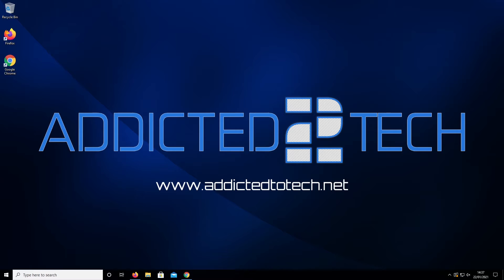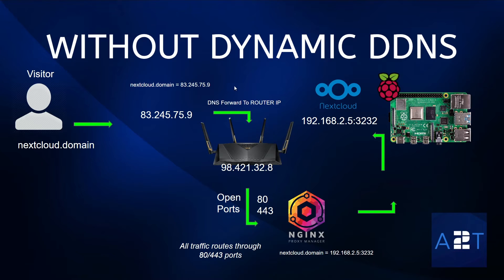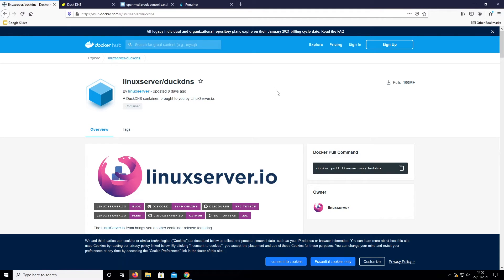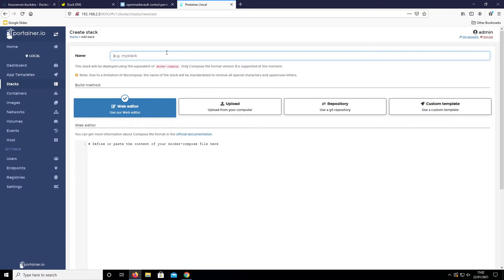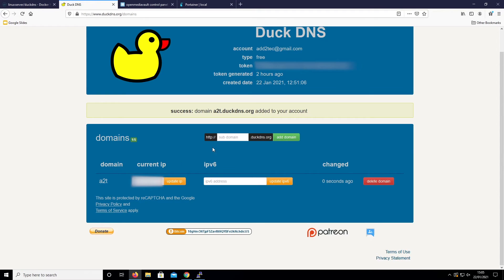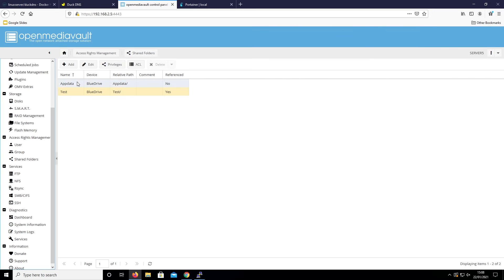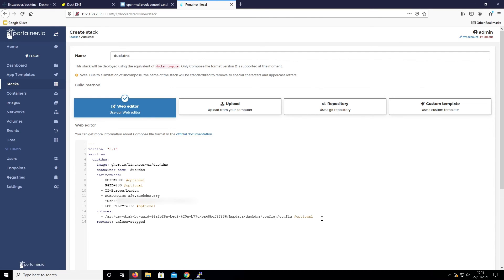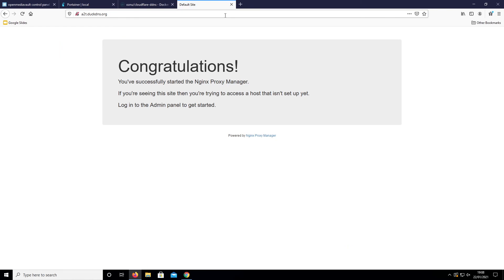NGINX PROXY MANAGER TUTORIAL DUCKDNS CONFIGURATION - EPISODE 7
Today in our NGINX Proxy Manager Tutorial which is Episode 7 in our Raspberry Pi Series. We will be looking at how to set up a fully qualified domain name (FQDN) that will point to our Raspberry Pi and will work with our Docker container applications.

To Achieve this we will be using a free online Dynamic DNS service called DuckDNS and a Linuxserver.io DuckDNS Docker container compatible with the Raspberry Pi.

Resources
►All Commands Can Be Found For Episode 7 On Our Website's Blog: